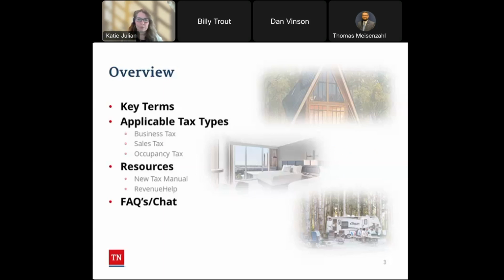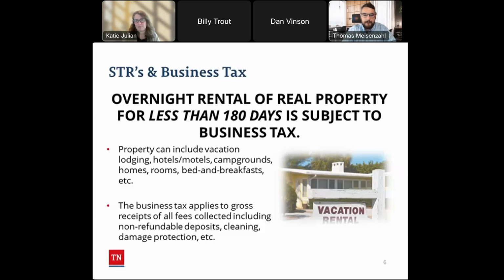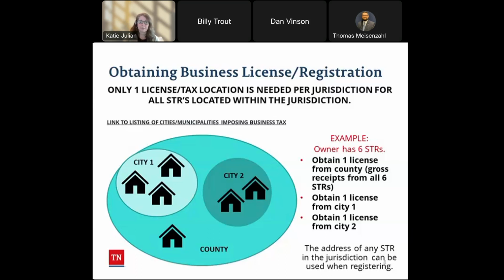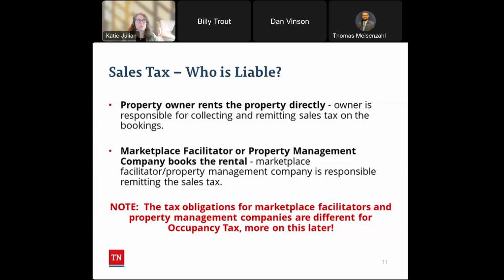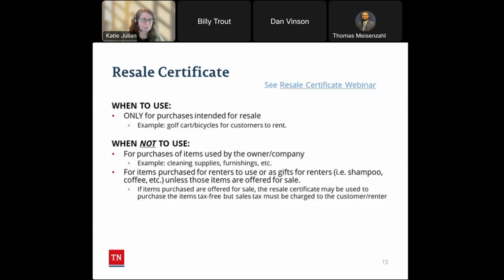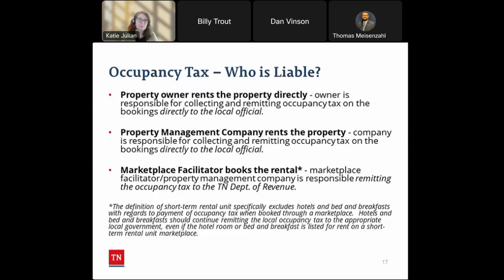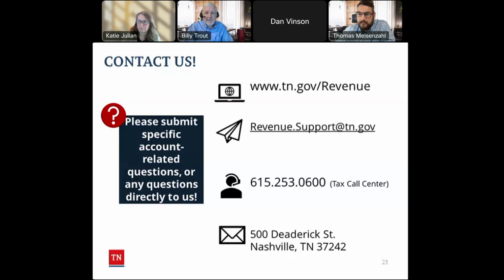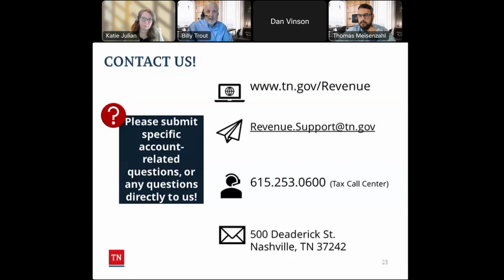Taxation for Short Term Vacation Rentals